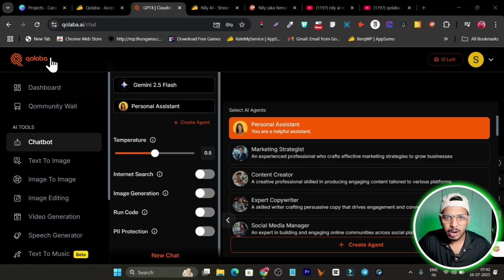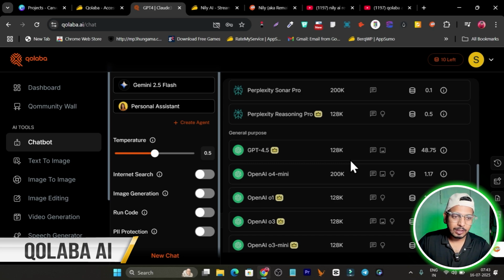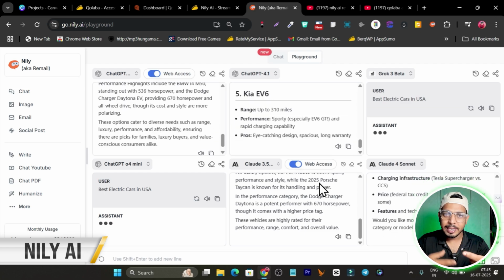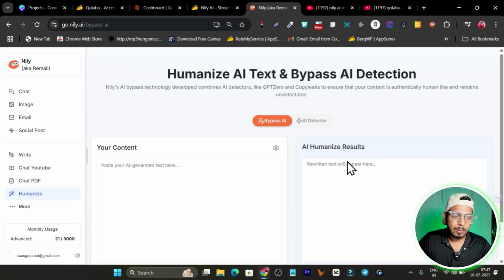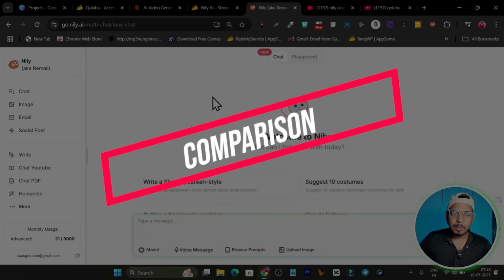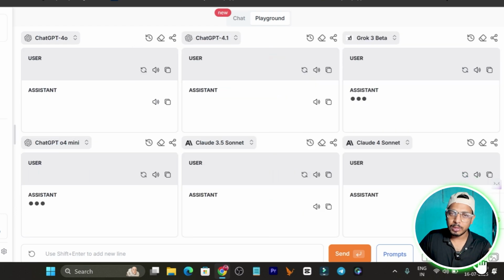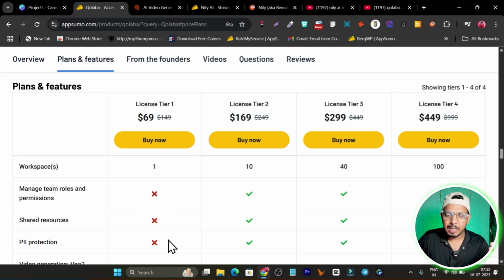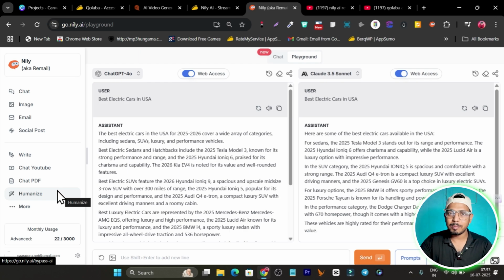Nily AI vs Qolaba AI: Which One is BEST?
What if you can use Chatgpt, Claude, Gemini, Grok, Deepseek, Runway, Kling Ai and many more Ai models into 1 dashboard.

Qolaba and Nily Ai offers Multiple AI tools on their platform. But the Question is which is better between Qolaba vs Nily Ai.

In which video I have compared both Nily Ai vs Qolaba with features,  Ai Models availability, Exclusive features, and Price. And till the end you will know which 1 better.